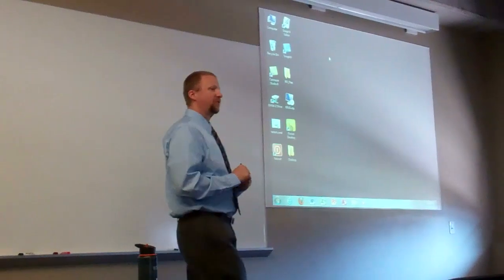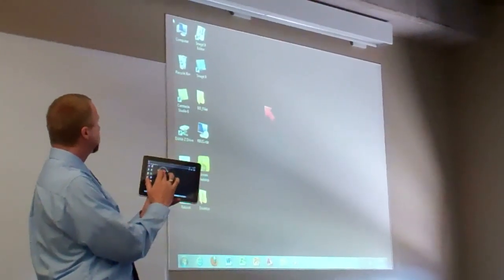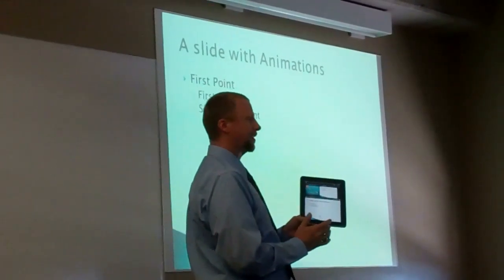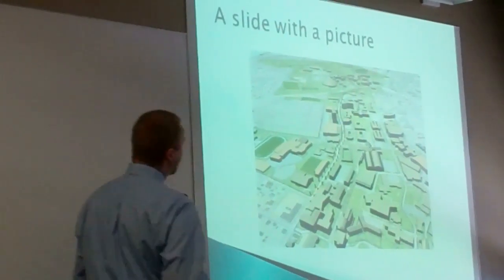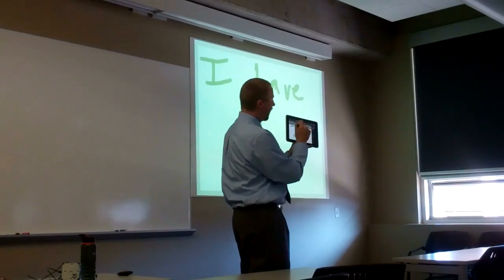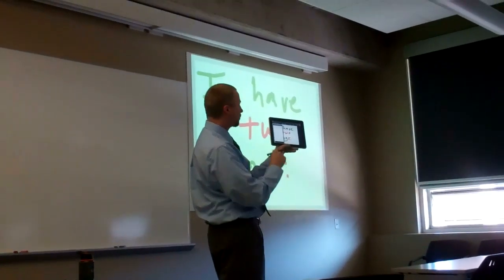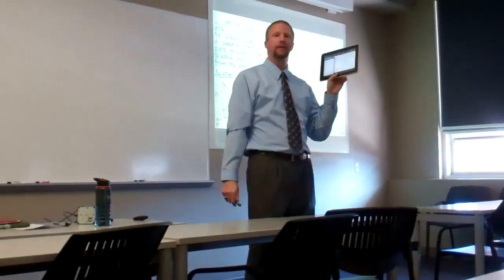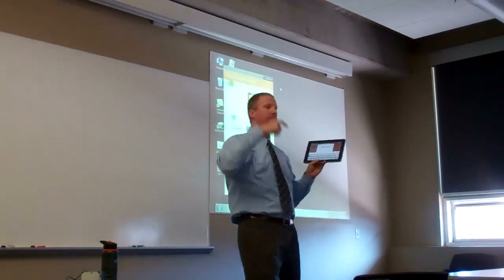Paul Wagner on using iPad/Doceri in the Classroom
Paul Wagner, IT Director for The W. A. Franke College of Business, demonstrates how you can create a dynamic presentation using Doceri™, an iPad software suite for classrooms, conference rooms, and auditoriums.